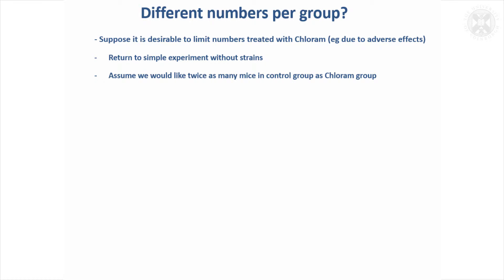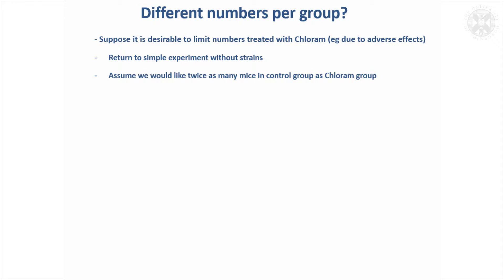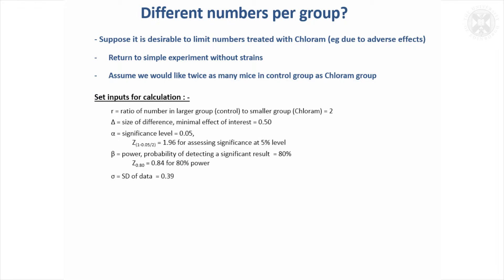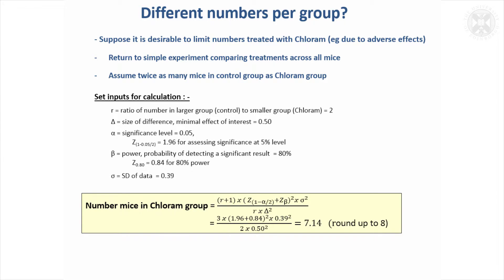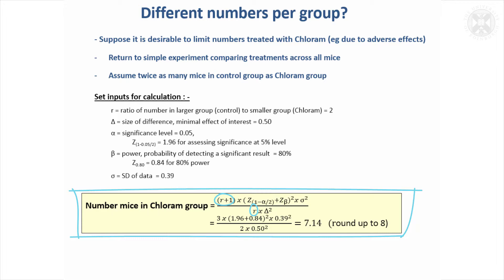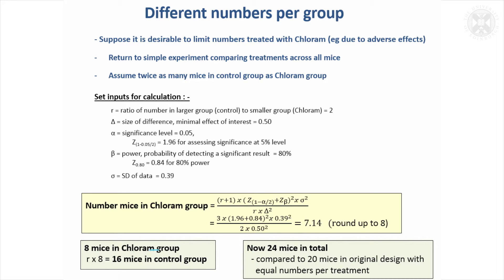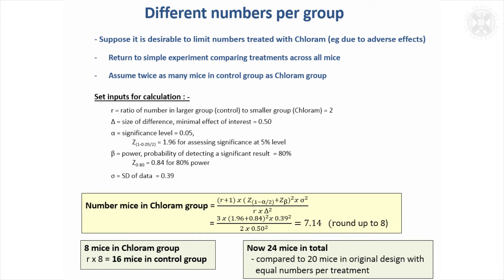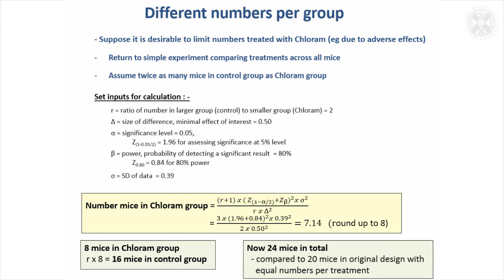6. Different Numbers Per Group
A spreadsheet to carry out the calculations described in the presentation may be copied
Content:
Different numbers per group?
- Suppose it is desirable to limit numbers treated with Chloram (eg due to adverse effects)
--- Return to simple experiment comparing treatments across all mice
--- Assume twice as many mice in control group as Chloram group
- Set inputs for calculation :